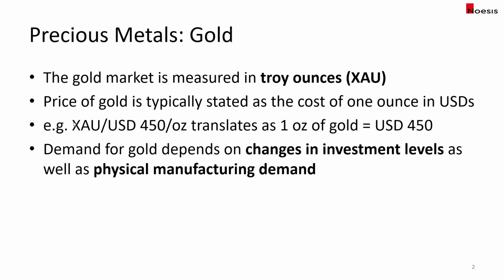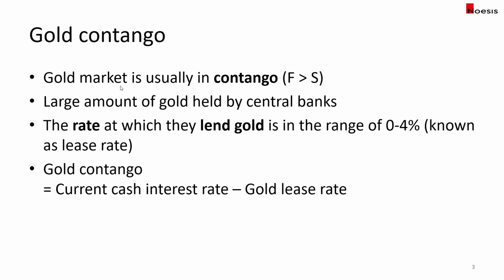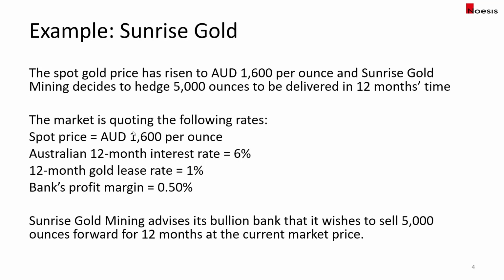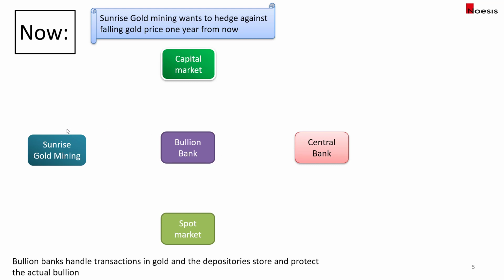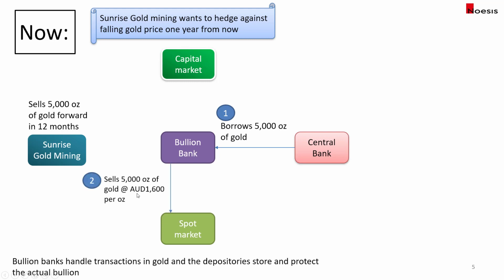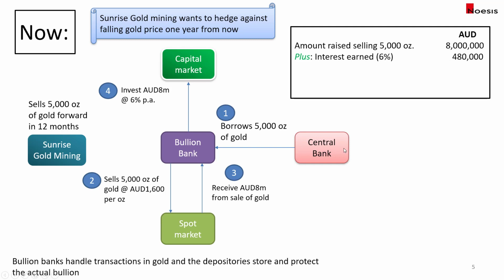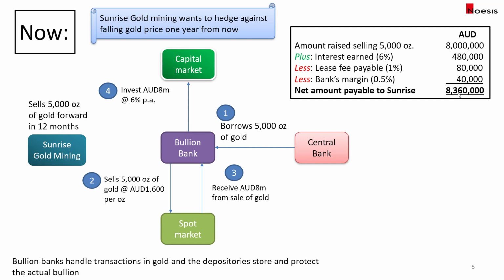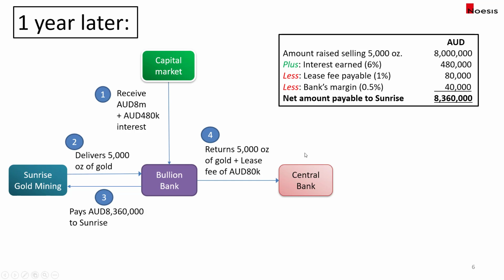Gold Contango (CPA FRM)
Module 6: Foreign Exchange and Commodity Risk Management

In this video, we will explore gold contango and how it is relevant to a gold mining company that wants to hedge their gold revenue